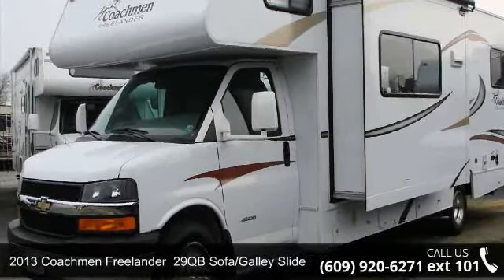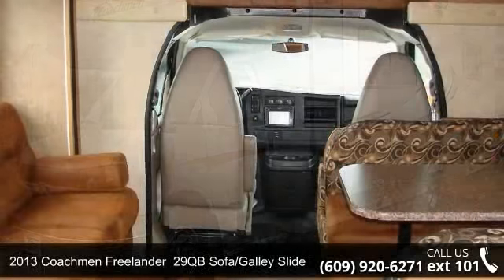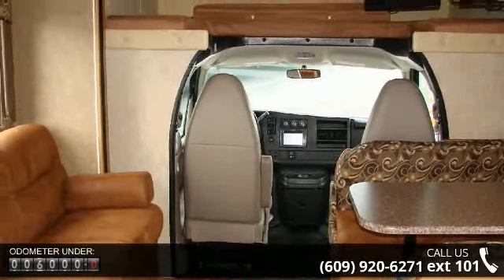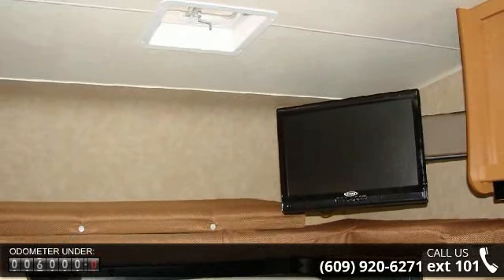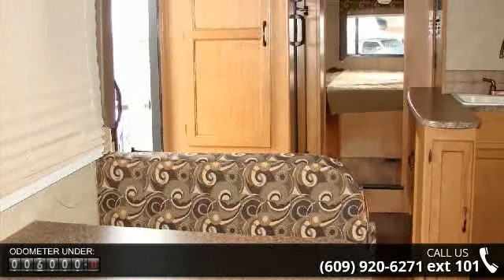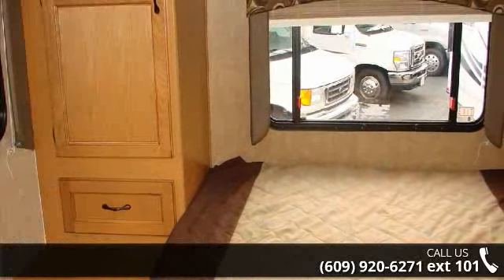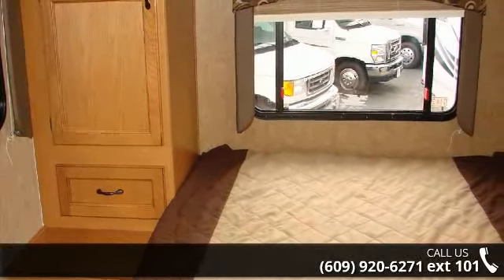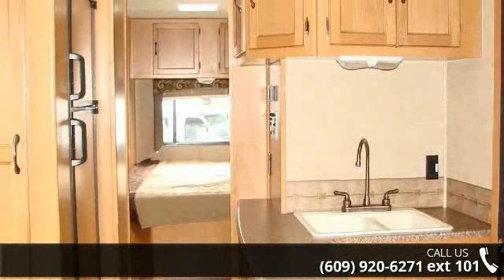2013 Coachmen Freelander 29QB Sofa/Galley Slideout Rear ...